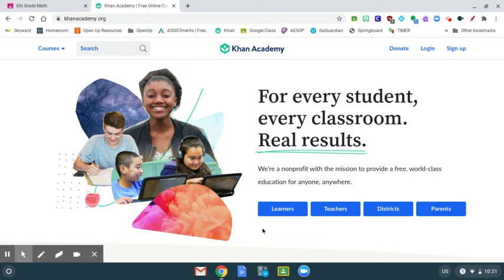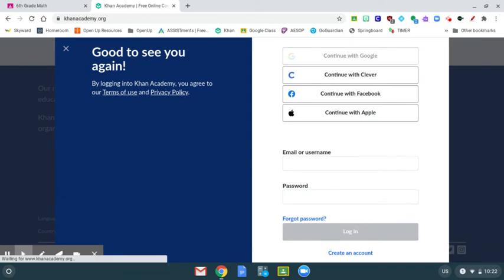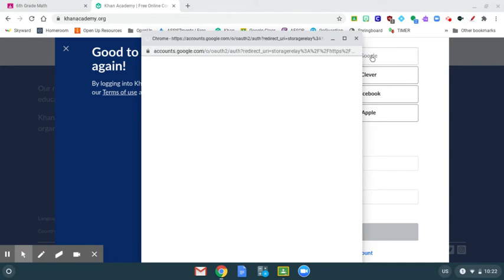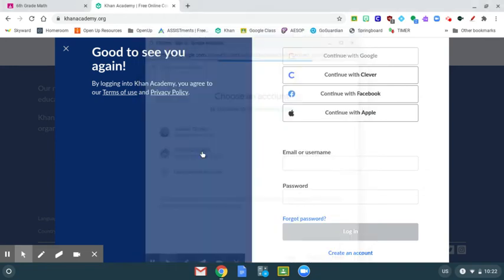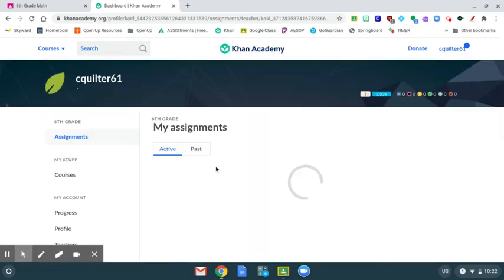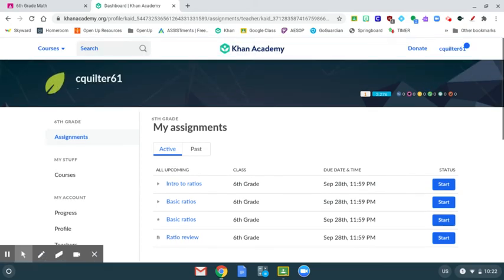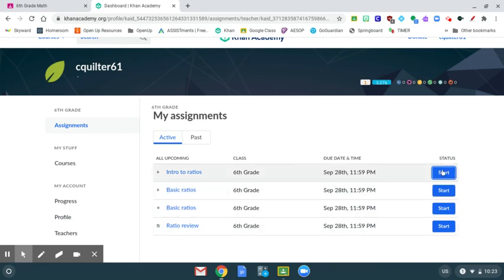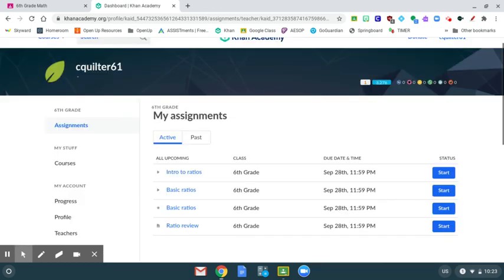Khan Academy Intro Video